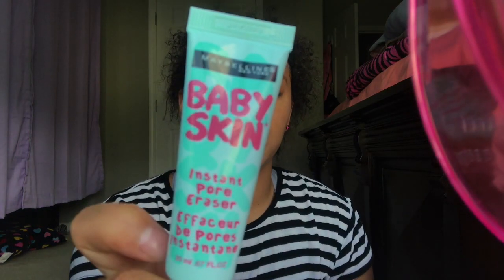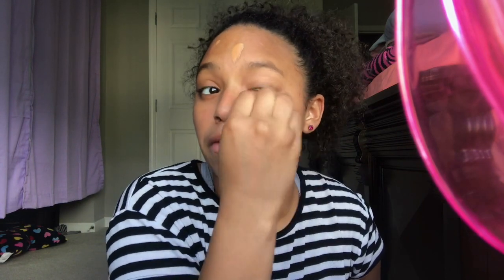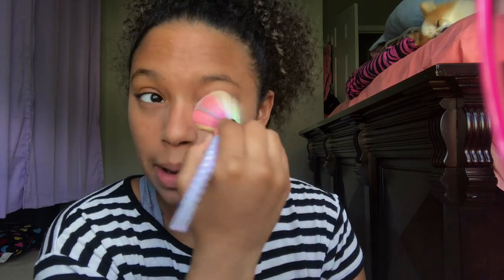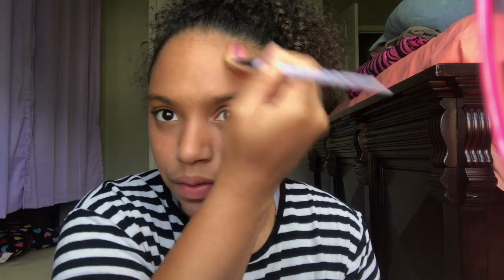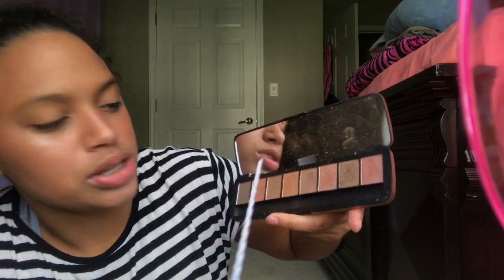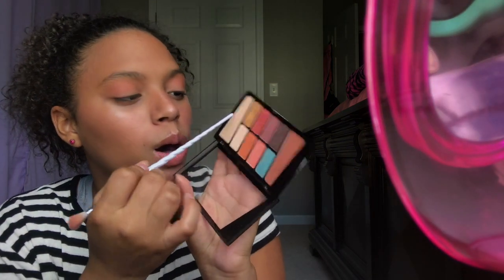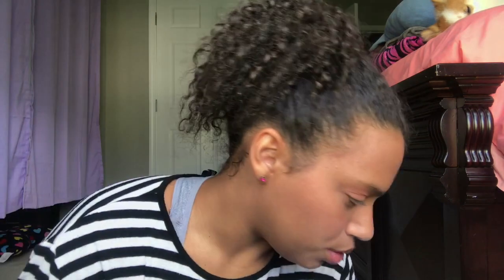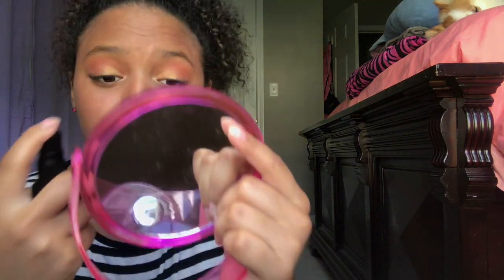Peachy Summer Drugstore Makeup Tutorial | Destiny Concepcion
. OPEN ME :)
 •FAQ•
Q: how old are you?
A:15 years💋 (birthday June 10 , 2003)
Q: what do you use to edit ?
A: iMovie
Q: camera?
A: iPhone 7 & iPhone 8+
Q: what grade are you in ?
A:9th grade  (soon to be a sophomore in sept)
Q: do you have insta ?
LEAVE VIDEO IDEAS IN THE COMMENT SESSION

- muah❤️